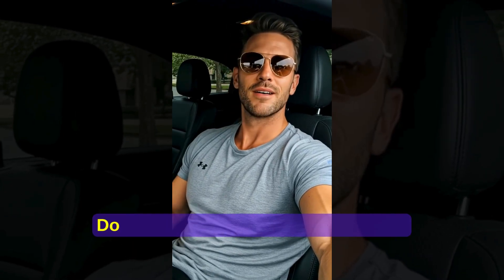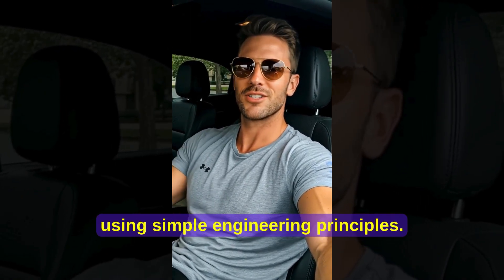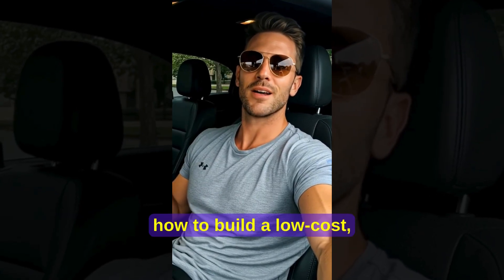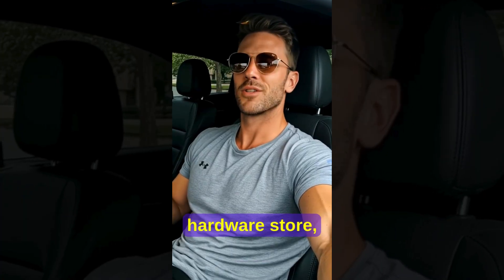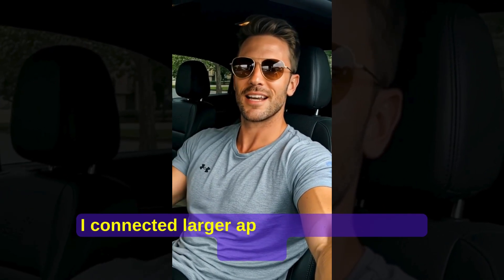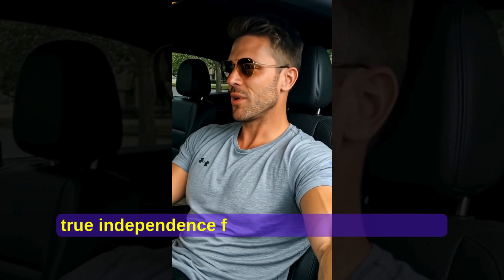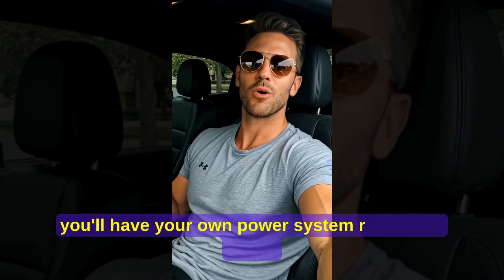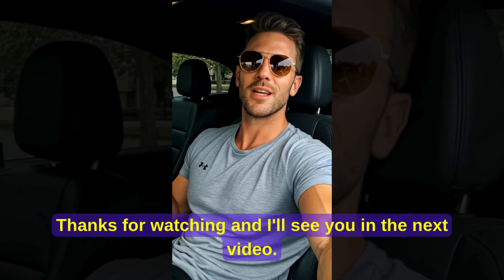The Lost Generator Reviews & Complaints – Does It Really Work? 🫵❌HONEST REVIEW 2025 - Lost Generator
When it comes to skyrocketing energy bills, millions of households are desperately searching for affordable and reliable alternatives. That’s where The Lost Generator comes in – a program inspired by Thomas Edison’s forgotten invention that promises to generate your own electricity at home without depending on greedy power companies.

But… is it legit? Does The Lost Generator really work? Or is it just another overhyped DIY idea? Let’s break it down.

The Lost Generator is a step-by-step blueprint that guides you to build a portable energy generator based on Edison’s design. It works by harnessing thermal and electrical conversion principles, creating a constant flow of energy that can power your home appliances.

The system is designed to be:
✓ Affordable to build (using simple parts available in most hardware stores)
✓ Easy to assemble (no engineering degree required)
✓ Eco-friendly (no harmful emissions or fuels needed)

🔑 Main Features of The Lost Generator

✓ Based on Edison’s rediscovered design
✓ Can cut your electricity bills by up to 60–100%
✓ Works off-grid – perfect for blackouts and emergencies
✓ Portable and lightweight – you can move it anywhere
✓ 100% renewable and clean

💬 Real Reviews – The Lost Generator Experiences

🗣️ “Finally, I can keep my lights on during blackouts. This system actually works!”
🗣️ “We built it in a weekend with my son. Now our fridge and AC run on free energy.”
🗣️ “At first I was skeptical, but the savings are real. My bill dropped by 70%!”
🗣️ “Simple to build and a real lifesaver during emergencies. Highly recommend.”

❓ FAQs About The Lost Generator

Q: Does The Lost Generator really work?
Yes, it’s based on proven scientific principles tested for over 100 years.

Q: How much does it cost to build?
Most users report under $100–150 in materials.

Q: Is it safe to use indoors?
Absolutely – it doesn’t produce smoke, fire, or toxic emissions.

🌍 Why Choose The Lost Generator?

Save money every month
Gain energy independence
Be prepared for emergencies
Reduce your carbon footprint

🕒 Timestamps – The Lost Generator Review

00:00 – What is The Lost Generator?
00:15 – How does The Lost Generator work?
00:40 – What materials do you need to build it?
01:00 – Does it really save money on electricity?
01:20 – Is it safe and eco-friendly?
01:40 – What do real customer reviews say?
02:00 – How much does it cost to build The Lost Generator?
02:20 – Where to buy The Lost Generator? (⚠️ Warning about Amazon & scams)
02:40 – Final verdict: Is The Lost Generator worth it?

🏆 Conclusion
If you’re tired of skyrocketing energy costs and unreliable grids, The Lost Generator offers a practical, affordable, and eco-friendly DIY solution. It’s not magic – it’s science, rediscovered.

the lost generator, the lost generator review, edison generator, diy energy solution, cut electricity bills, free energy system, build your own generator